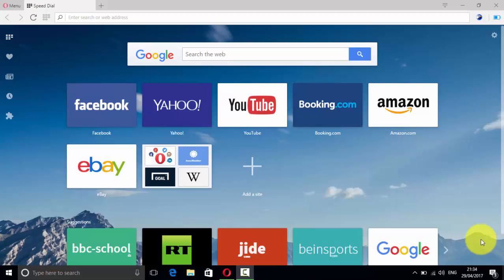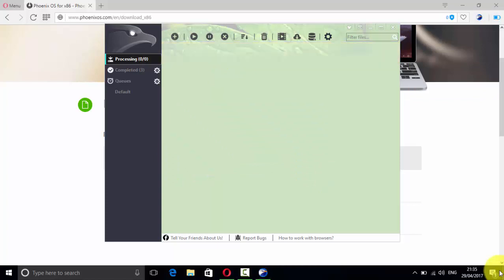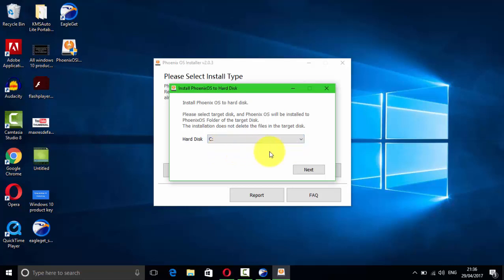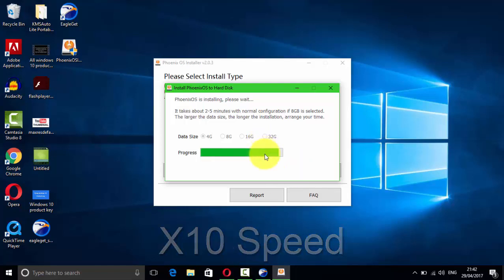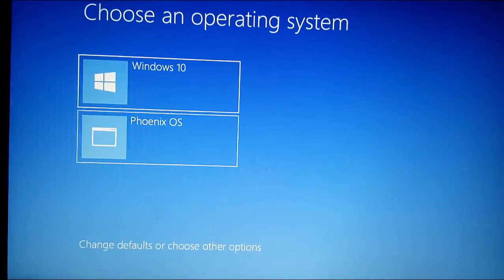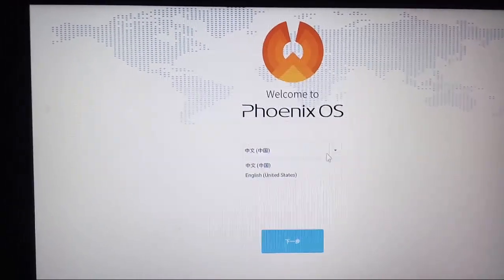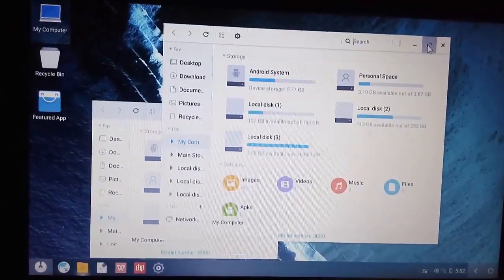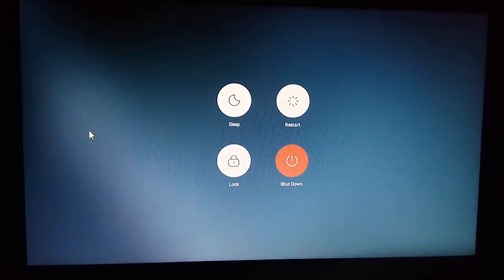How To Install Android N 7.1.1 On Any PC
In this tutorial i'm going to be showing you how to install android 7.1.1 (Android N) on any pc